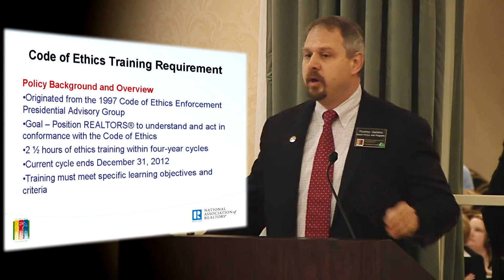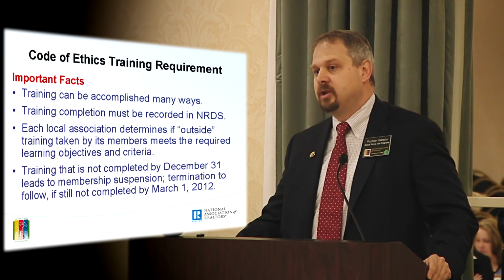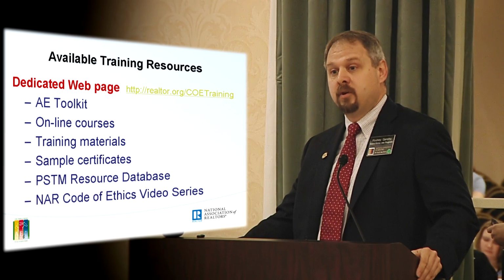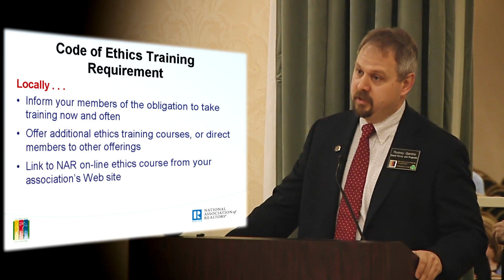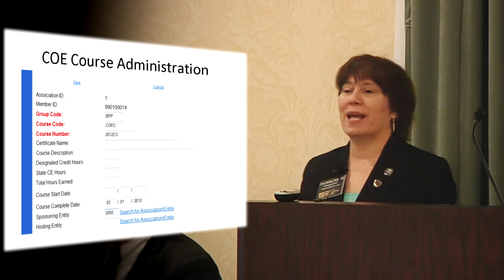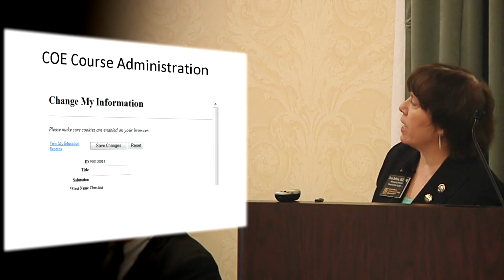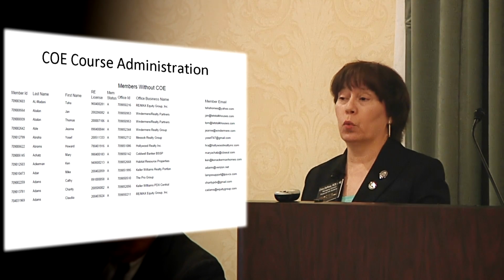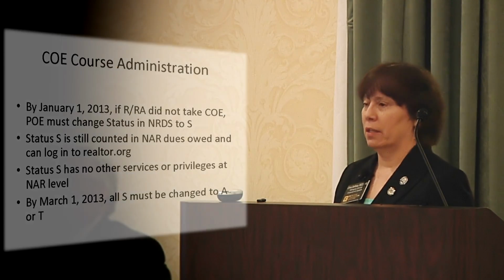Code of Ethics Training Requirement Administration Session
A seasoned panel of local, state, and national staff provides a comprehensive overview of the policy and how to best administer the requirement.  NRDS and record keeping, communication, promotion, and enforcement are topics covered.   Patrick Reilly, RCE,New York Association facilitates the following panelists:

Rodney Gansho, RCE, Member Policy, NAR
Chris DeRosa, RCE, Finance Information Systems, NAR
Richard Haggerty, Hudson Gateway Association of REALTORS, NY
Margaret Grant, RCE, Florida Association of REALTORS